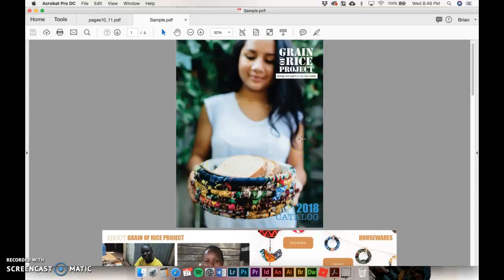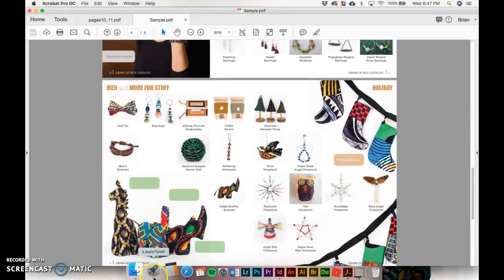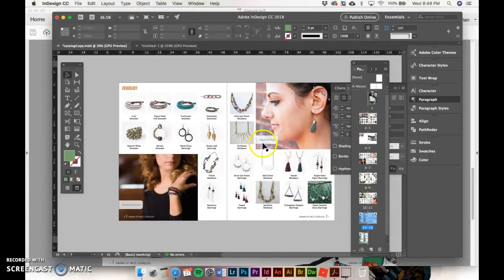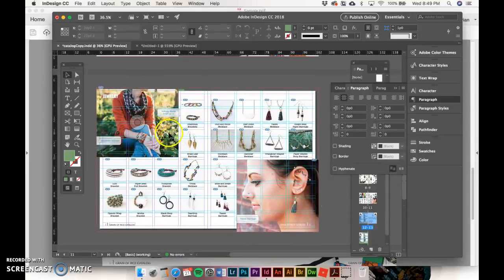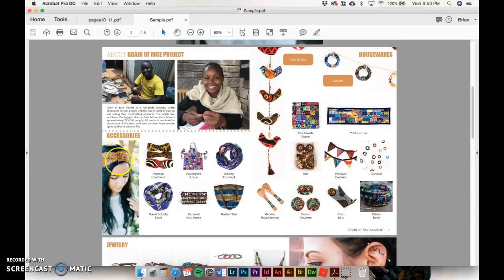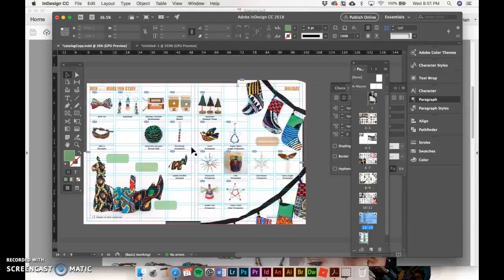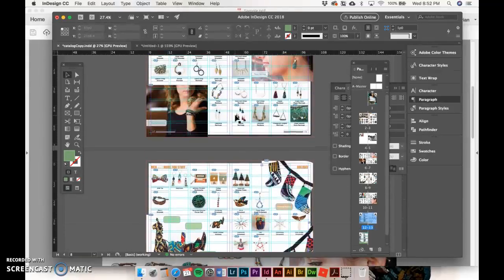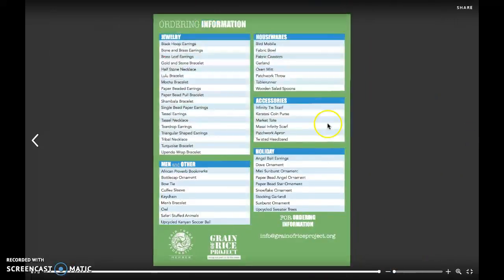Grain of Rice Project Catalog Draft 2